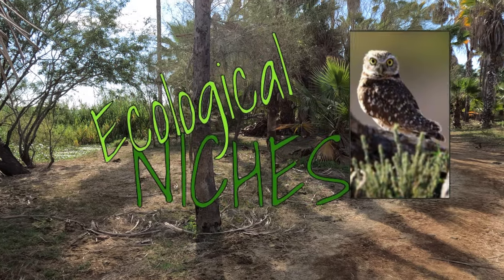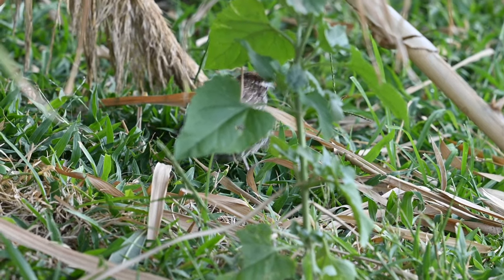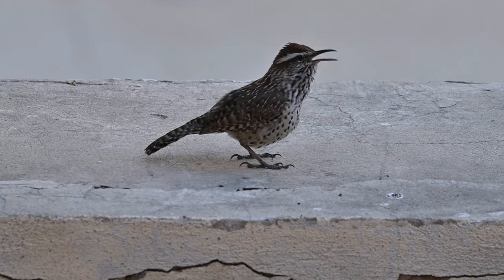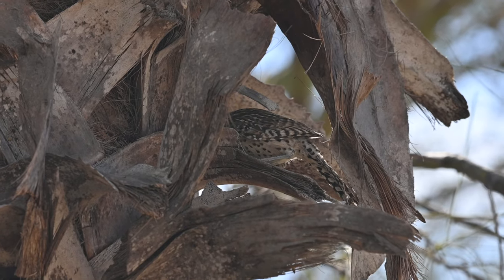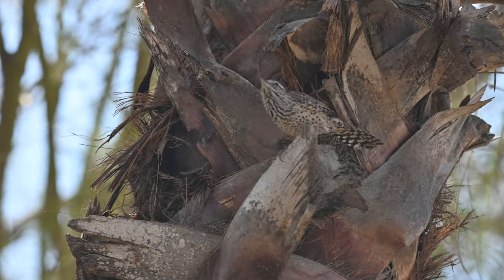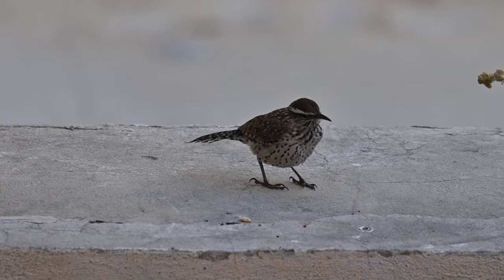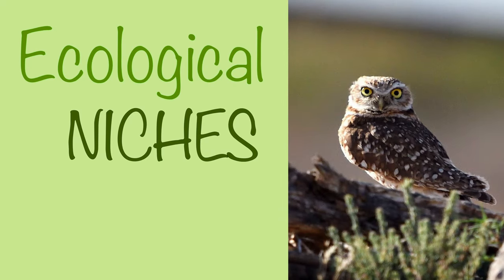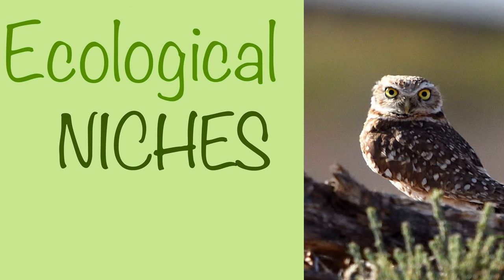The Cactus Wren Niche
This 4K video shows what Role does the Cactus Wren plays in its ecosystem. The Cactus Wren is a vital member of its ecosystem.
Organisms in the video include: the Cactus Wren

This video is 100% original content from the 2 creators of this channel.

Video Shot with:
Nikon Z7ii
GoPro 11